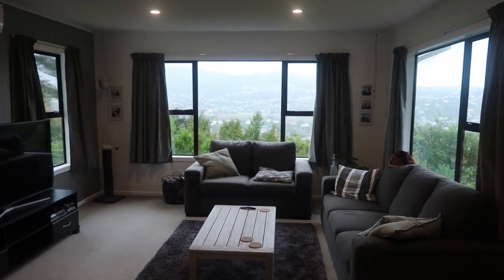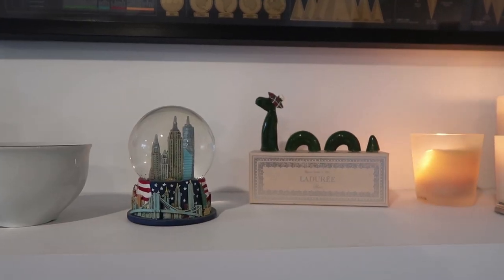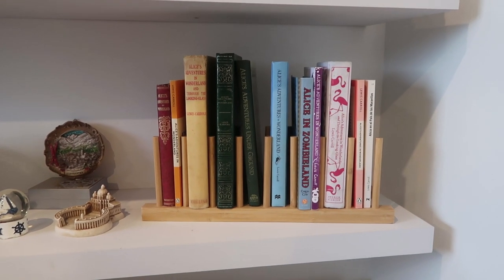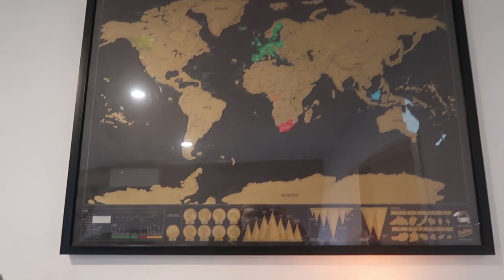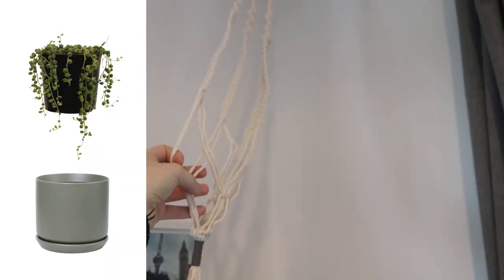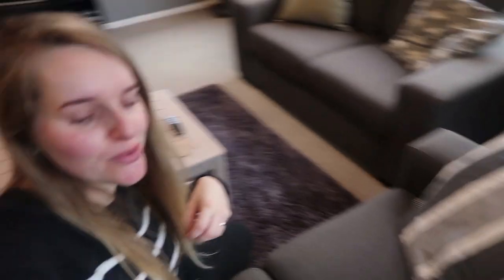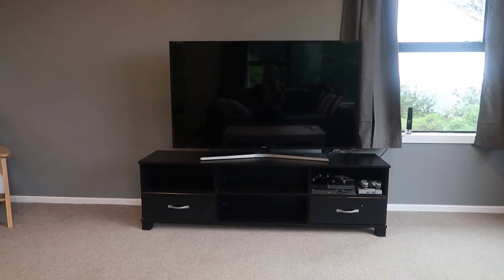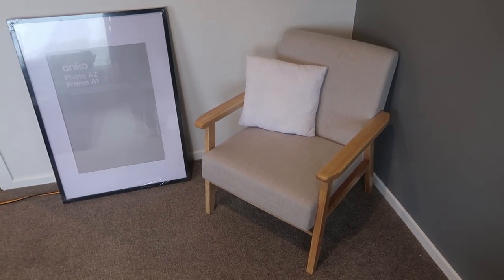The lounge renovation reveal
Welcome to our lounge tour! I sort of failed on the whole 'behind the scenes DIY' of the lounge, but I hope you like this tour of the (mostly) final product all the same.

// Hi there! I'm Smay and I live in Wellington, New Zealand. My channel mainly consists of vlogs, home renovations & DIYs and a bit of travel every now and then. For those wondering I use a Canon 70D & a Canon G7X Mark 2 to film all my videos, and Premiere Pro to edit.